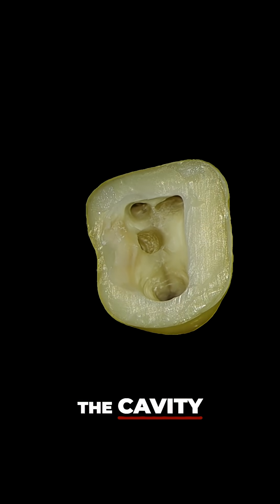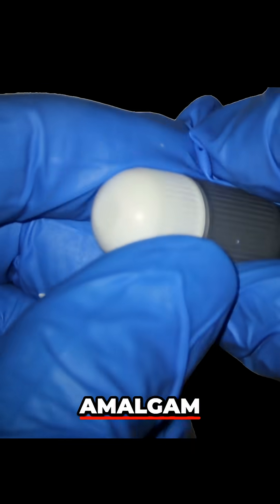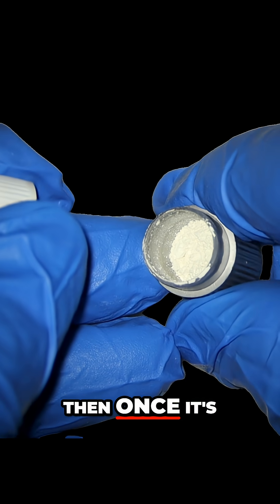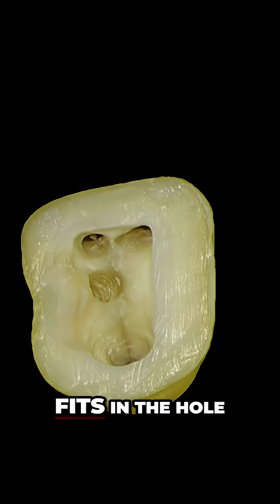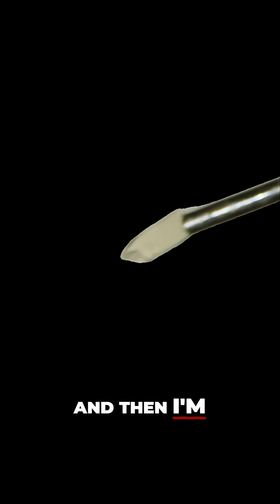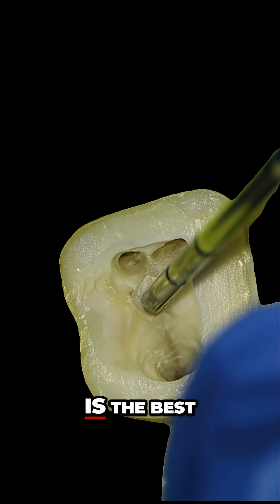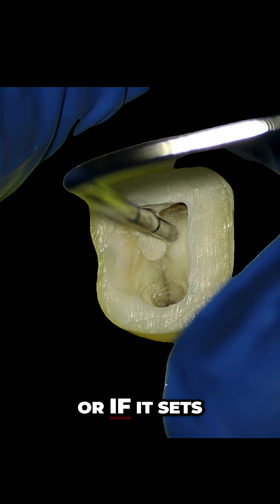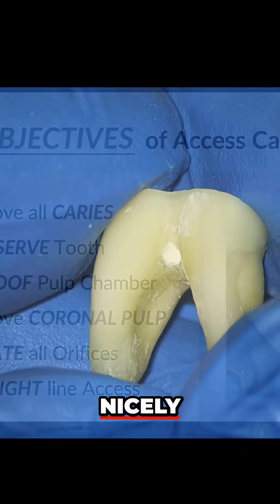Biodentin Cavity Repair Demo 🕳️🦷